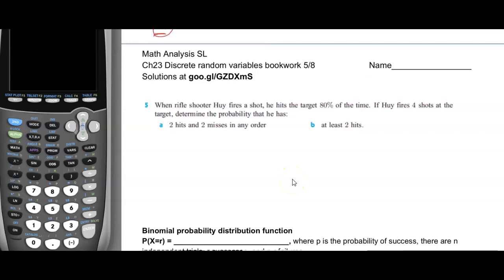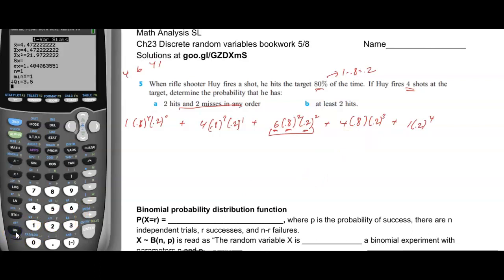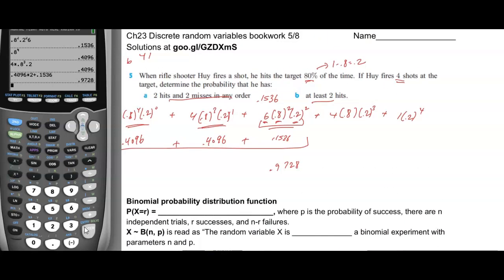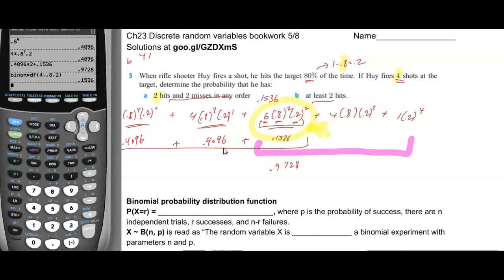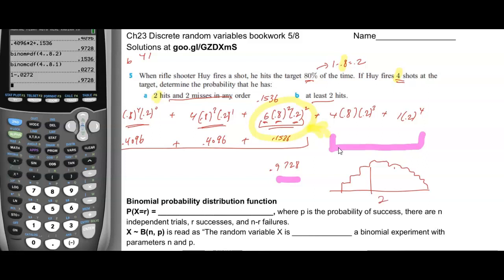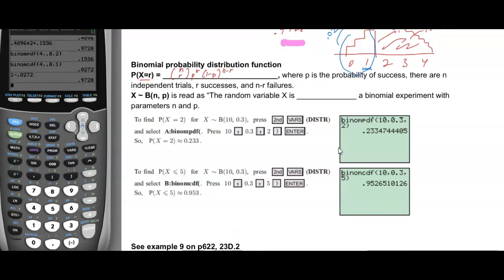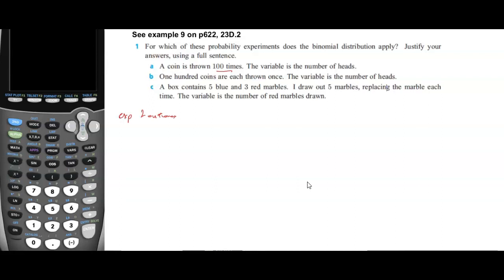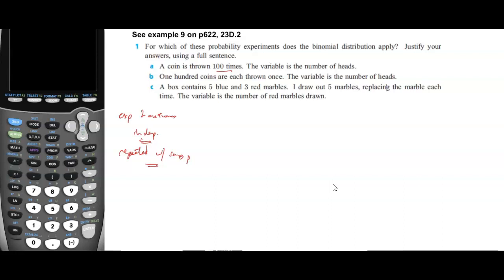MAASL discrete random variables p5